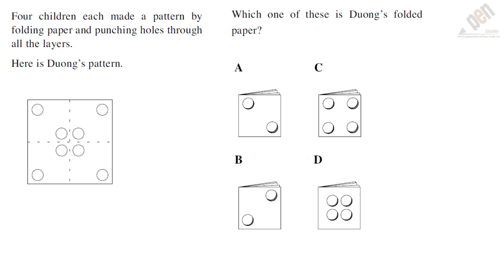Selective Test 1 - Maths Q. 20